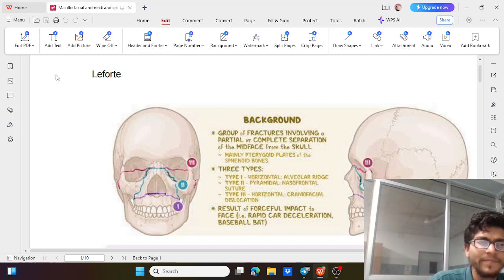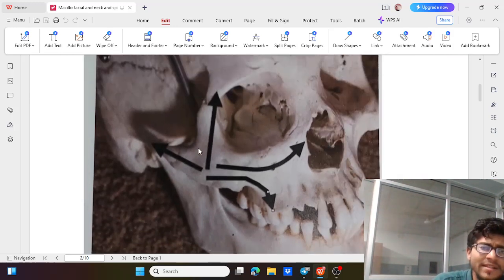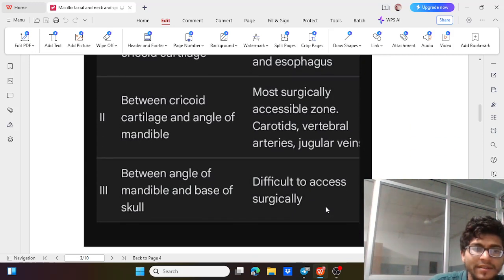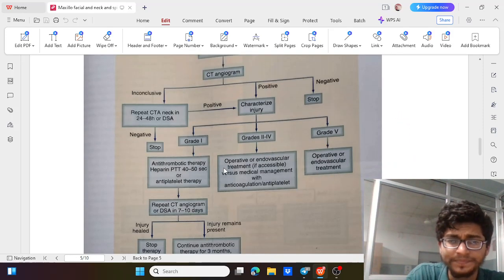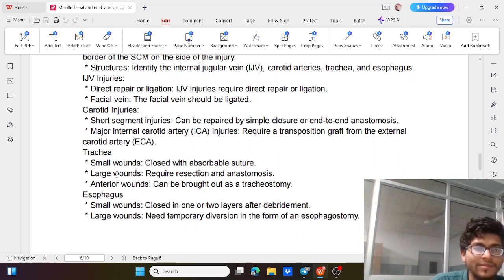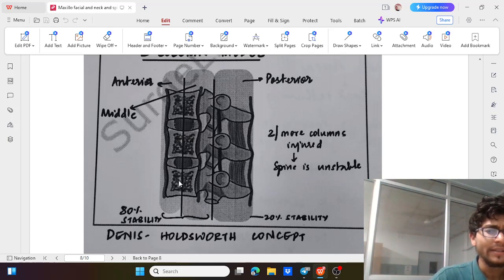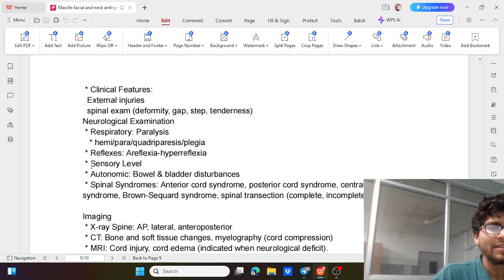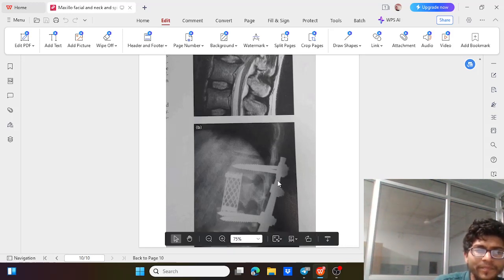MAXILLOFACIAL,NECK AND SPINAL TRAUMA MBBS.NEETPG.MS.DNB.NEETSS/GENERAL SURERGY/DR LALKRISHNA TATA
MBBS/MS/DNB/NEETPG/NEETSS

1.HOLISTIC HEALTH AND HEALING.
2.SOCIAL ACTIVITY.
3.TEACHING AND  LEARNING.
4.SPIRITUALITY.
5.SPORTS .
6.PHILOSOPHY.
7.PSYCHOLOGY.
8.MOTIVATION.
9.MANAGEMENT.
10.BALANCE IN LIFE.
11.MEÐICAL ENTRANCE EXAMS.
12.COUNSELLING.